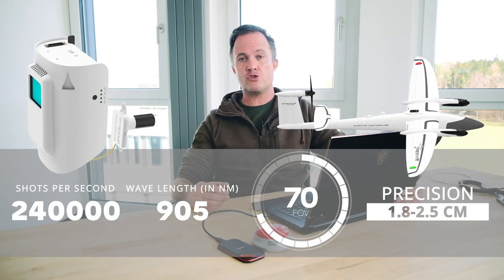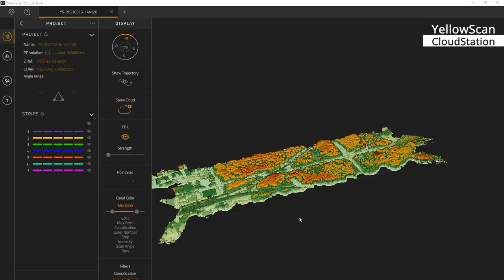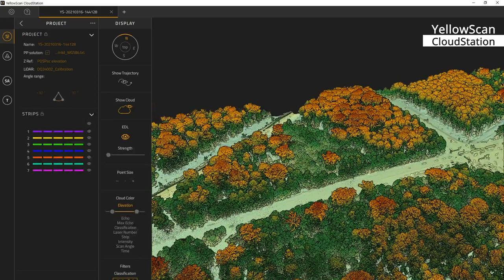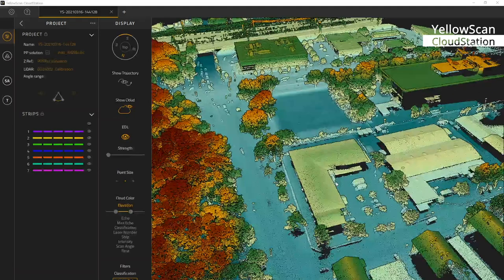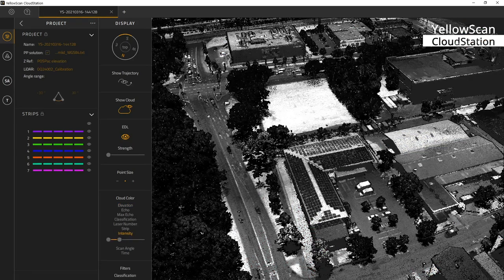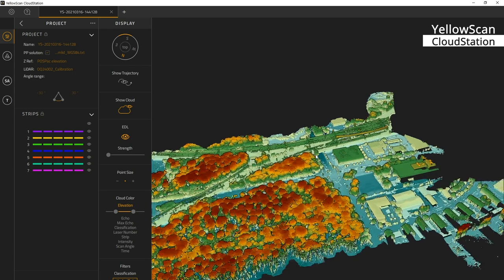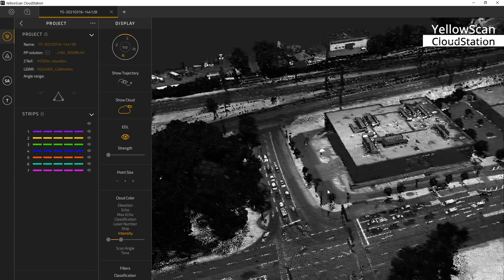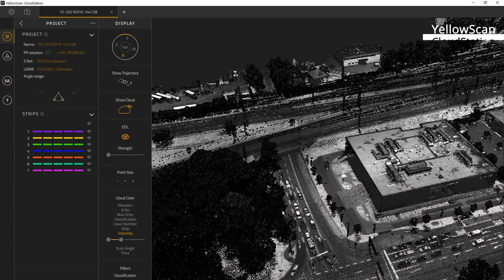LiDAR Qube 240 - Sample Data with Trinity F90+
The Qube 240 payload is a geomatics grade LiDAR Scanner for the Trinity F90+ UAS and it endures up to 60 min of flight time with this combination. It is offered as a complete solution, all encompassed with YellowScan CloudStation Software pack, and license.

Light Ranging and Detection (LiDAR) sensors, partly traded as the key technology of the future for autonomous driving are also the first choice for highly productive survey tasks.

Until recently, LiDAR payloads were hardly affordable for SMEs due to their high cost. This is exactly where Quantum-Systems and YellowScan come in and offer a geomatics grade LiDAR scanner integrated into the payload compartment of the Trinity F90+ drone including software package without having to compromise on data quality.